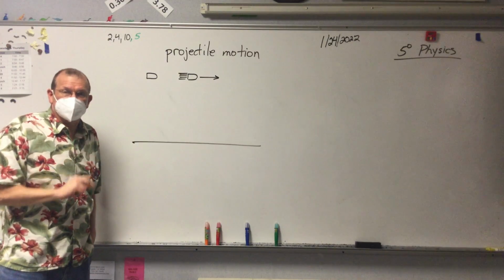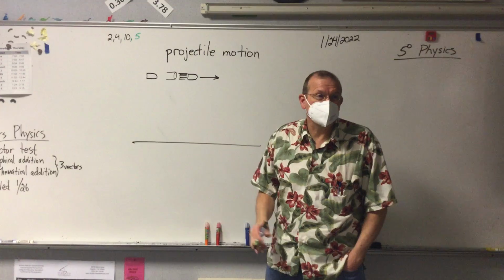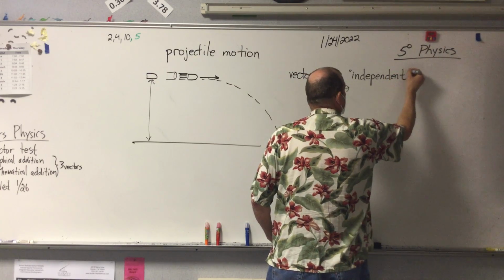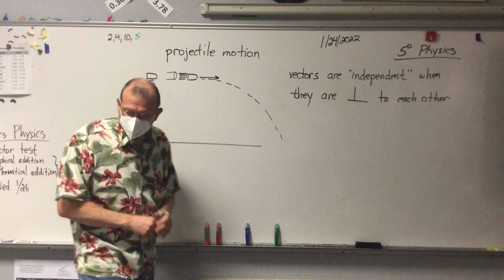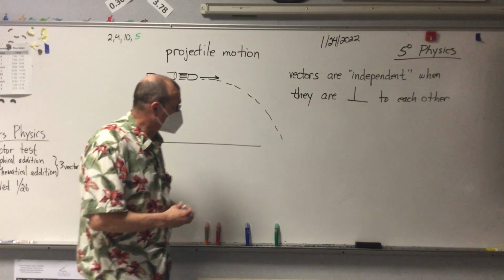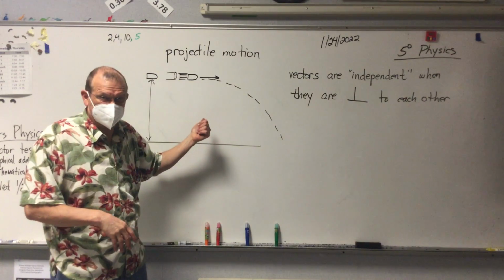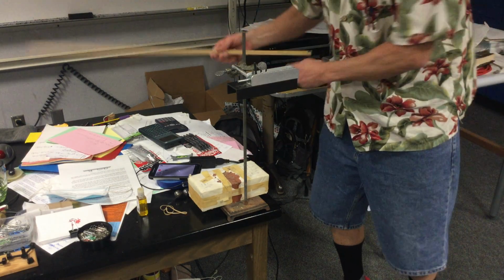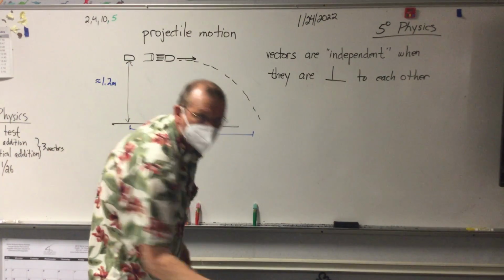1/25/2022 Honors Physics